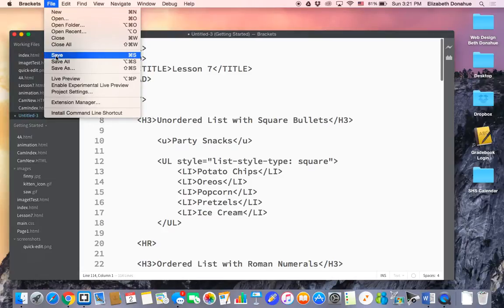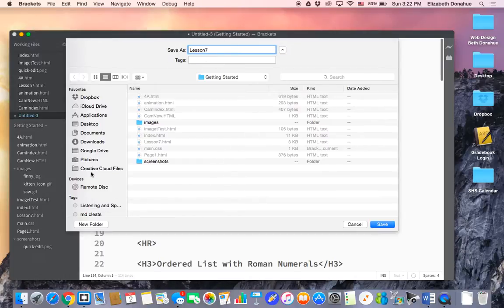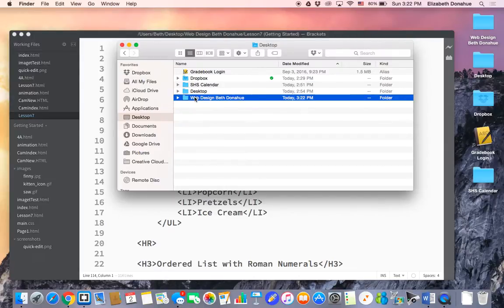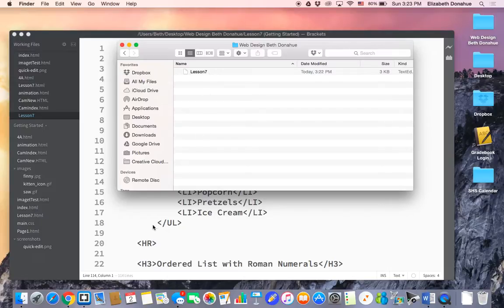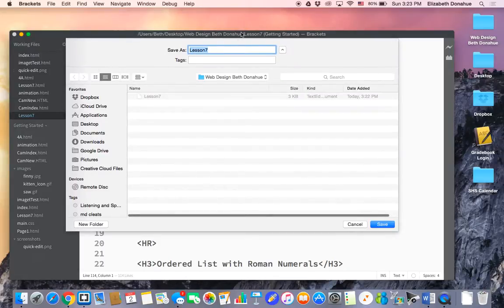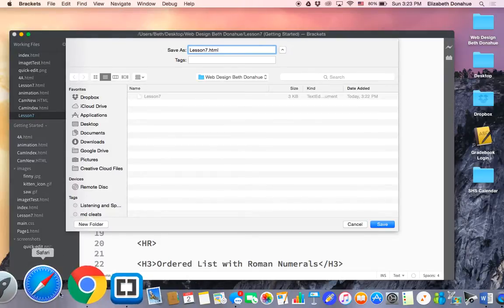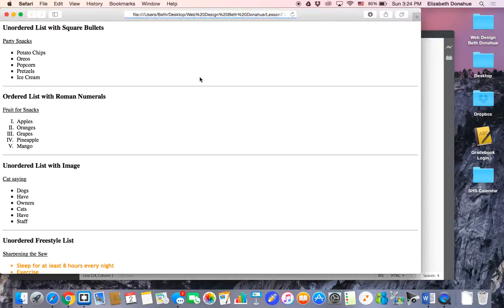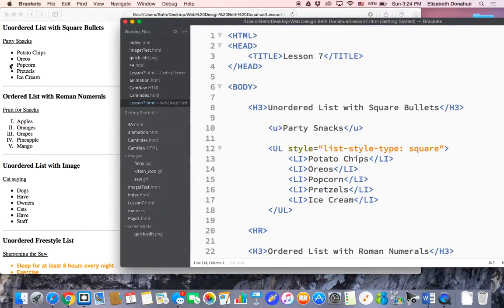Save and Save As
See how to save a text document and then use the Save As feature to save the file with a .html extension so the file will launch a web browser.